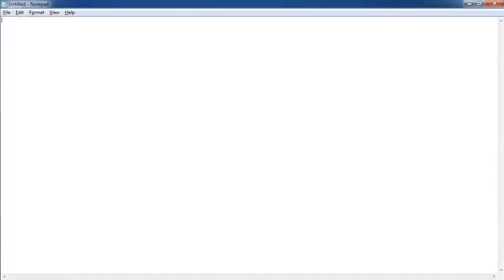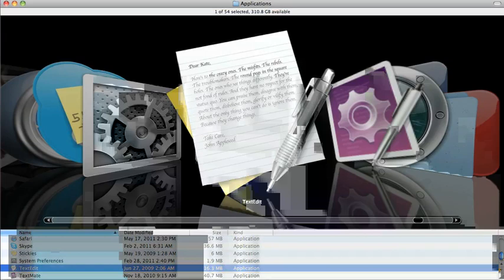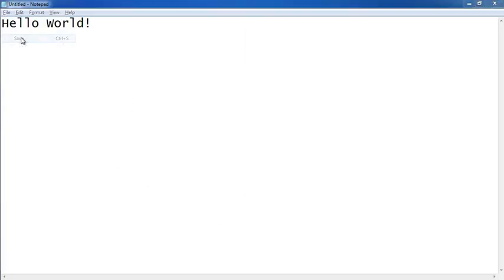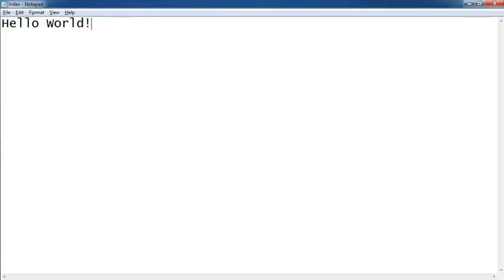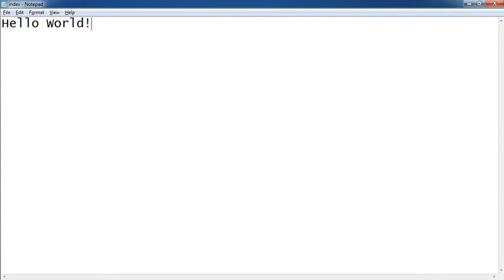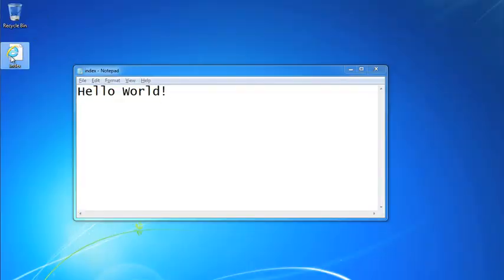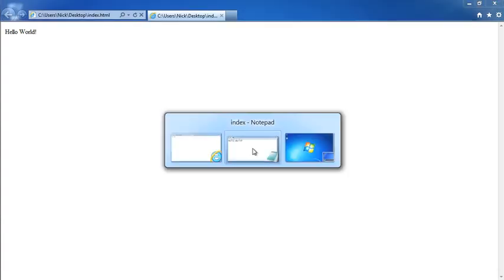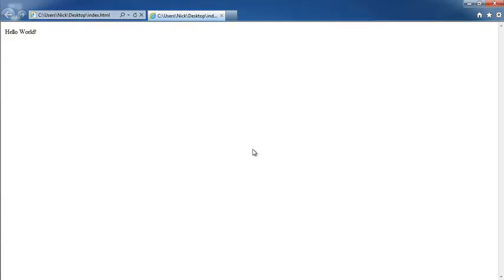HTML introduction | HTML tutorial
HTML introduction
HTML is a markup language that is used by the browser to manipulate text, images, and other content to display it in the required format. HTML was created by Tim Berners-Lee in 1991. The first-ever version of HTML was HTML 1.0 but the first standard version was HTML 2.0 which was published in 1999.html tutorial